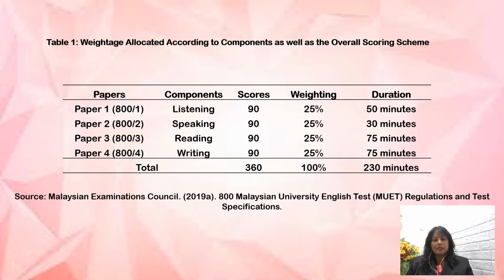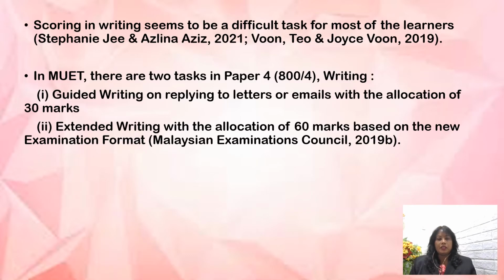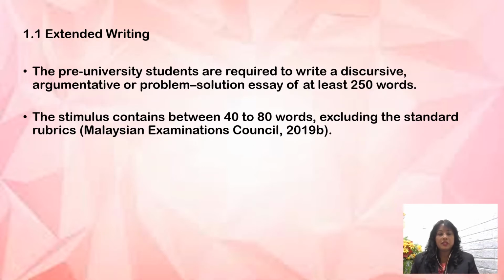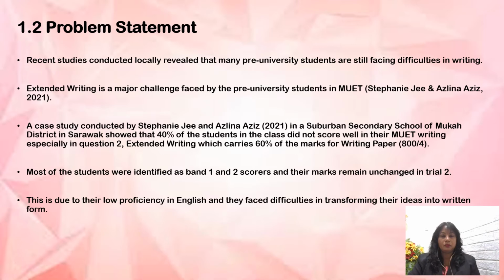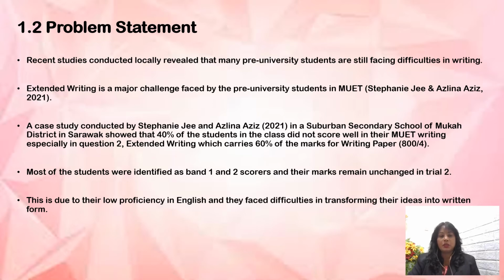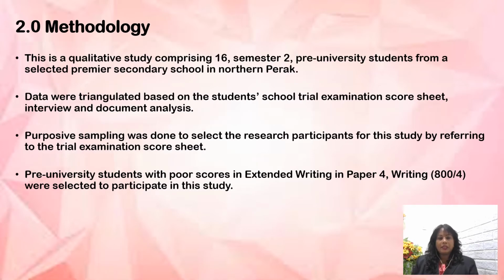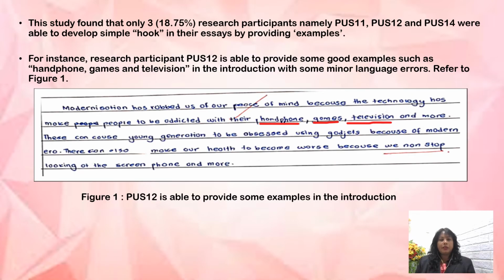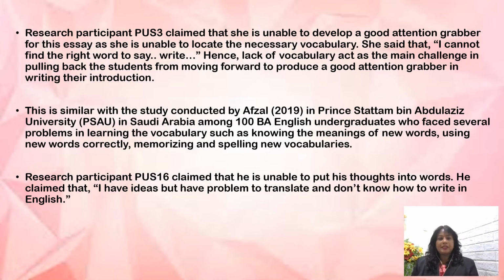Strength and Challenges Faced by Pre-University Students in Writing Introduction for Extended Writin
Presenter: Julinamary Parnabas
Institution: SMK King Edward VII, Malaysia
Presentation Slides:
Title: Strength and Challenges Faced by Pre-University Students in Writing Introduction for Extended Writing in Malaysian University English Test (MUET)